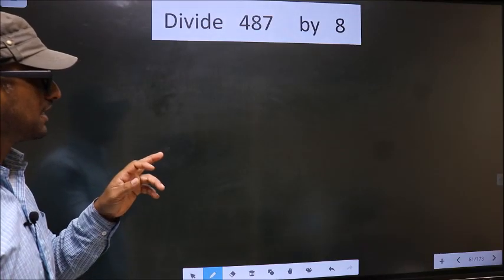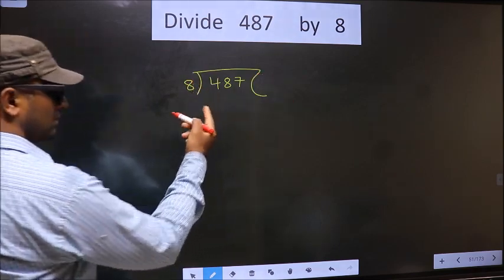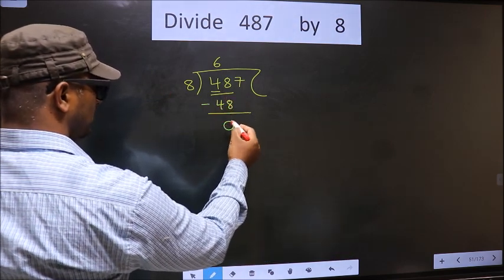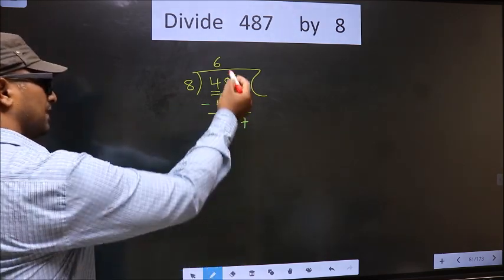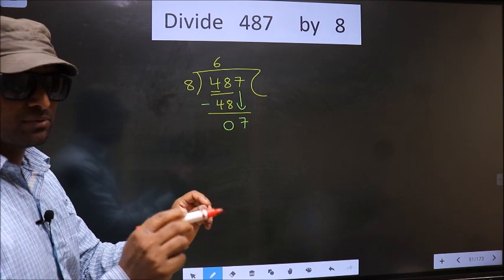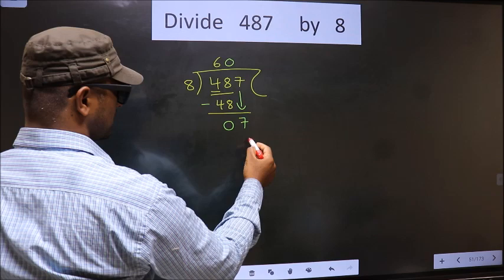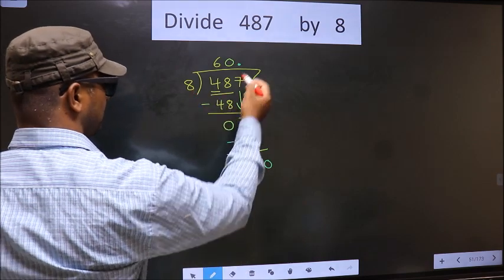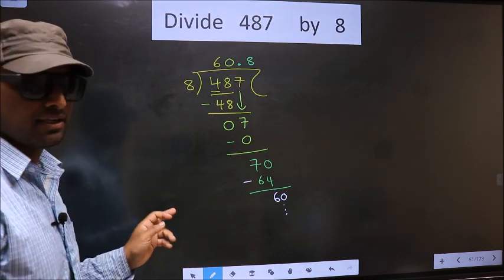Divide 487 by 8 Most common mistake while dividing